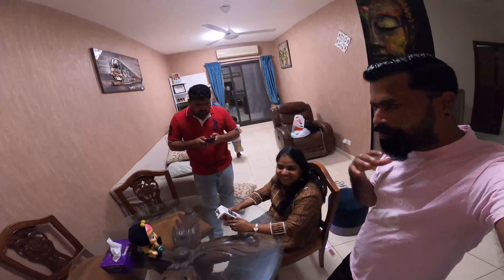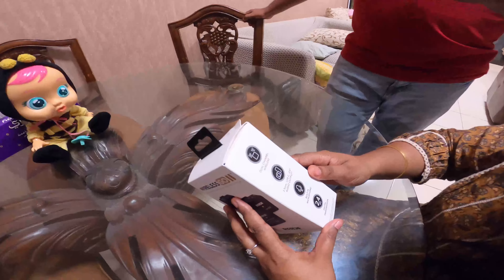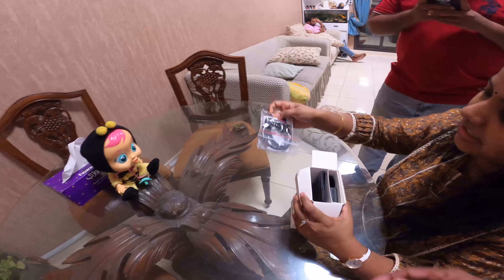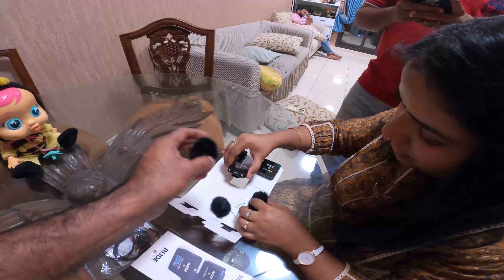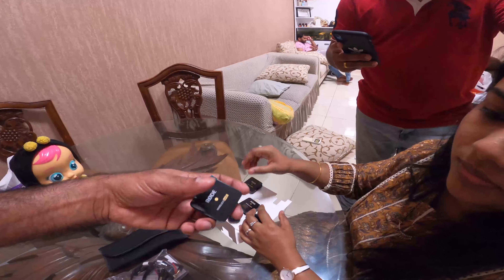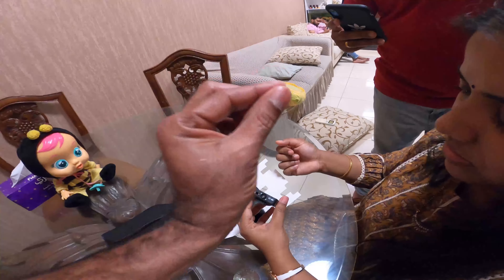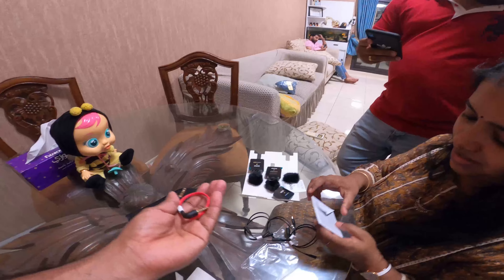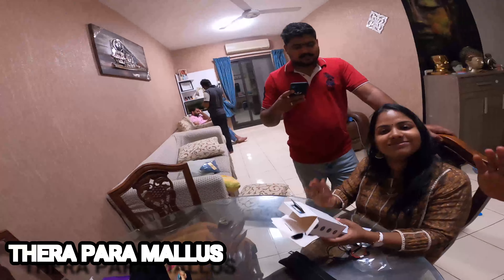RODE MICROPHONE REVIEW#THERAPARAMALLUS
RODE MICRO PHONE REVIEW-
Wireless GO II
Dual Channel Wireless Microphone System
The world’s smallest and first truly wireless microphone has been reborn. The Wireless GO II is an ultra-compact and extremely versatile wireless microphone system consisting of a dual channel receiver and two transmitters. Incorporating the same unique form factor and professional sound quality as the original Wireless GO with groundbreaking, patent-pending technology, the Wireless GO II is the perfect microphone for a wide range of content creation applications.

The Wireless GO II boasts a range of powerful features, including universal compatibility with cameras, mobile devices and computers, extended range (200m line of sight) and improved transmission stability, on-board recording capabilities, and much more. This is next generation wireless audio.